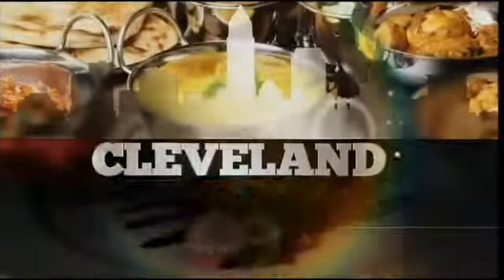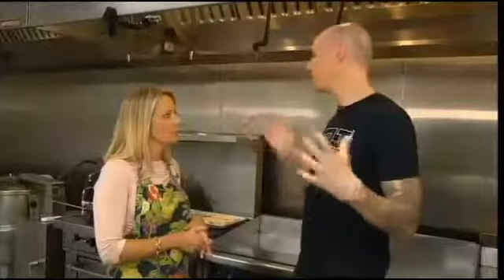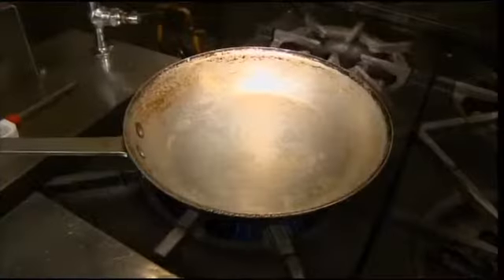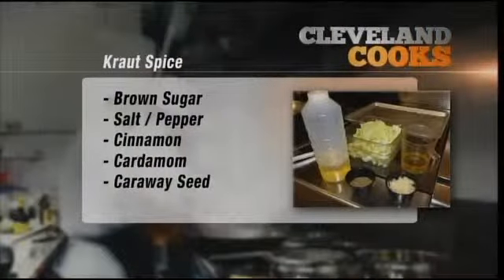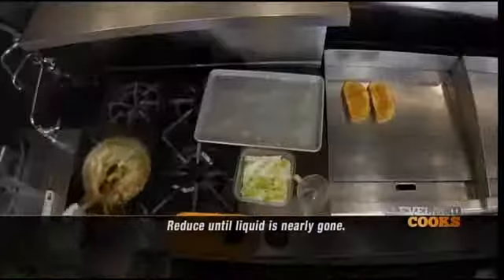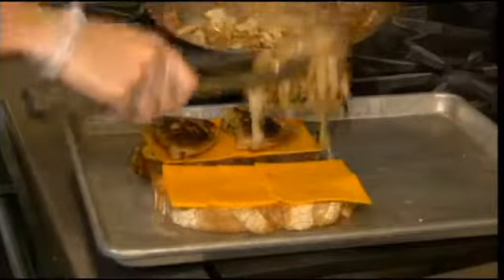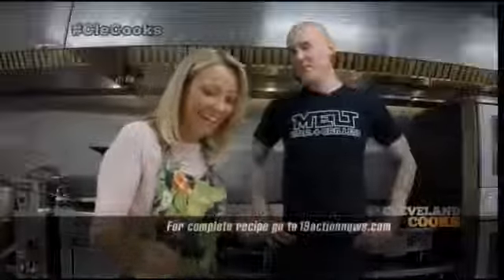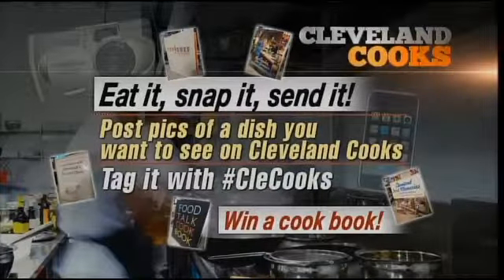Cleveland Cooks: Melt's Parmageddon & Kraut Spice Mix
Chef Matt Fish fancies himself the evil mastermind behind Melt's gigantic, gourmet grilled cheese sandwichesWe're making a Cleveland/Parma themed sandwich.It is filled with pierogi, made by Ohio City Pasta and a Napa vodka kraut.